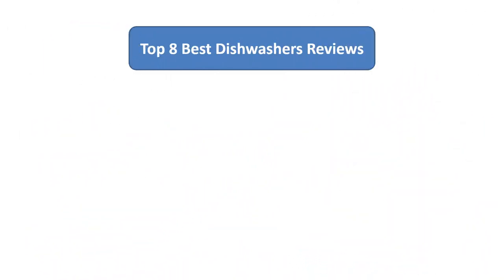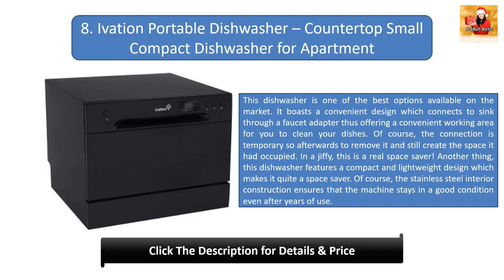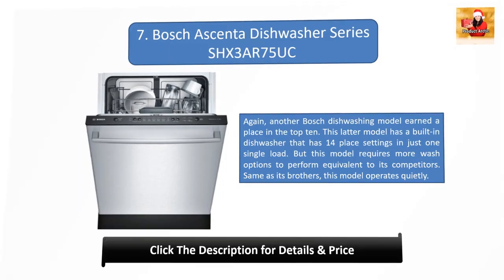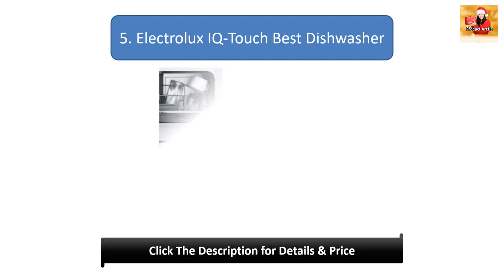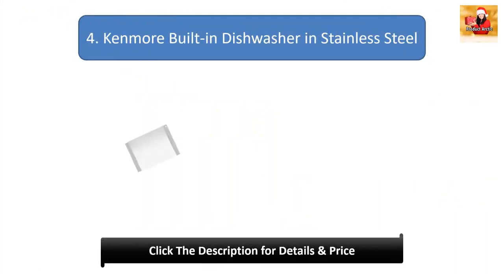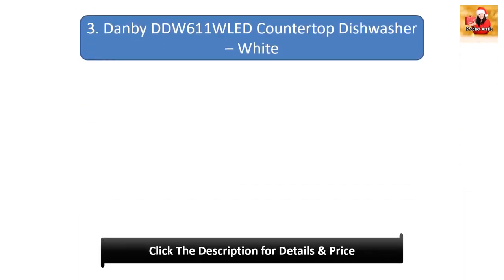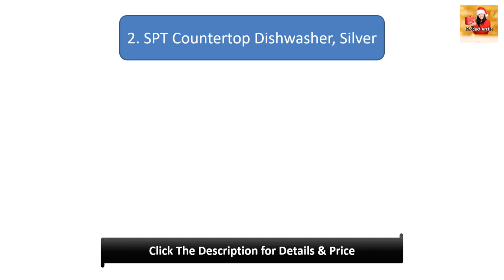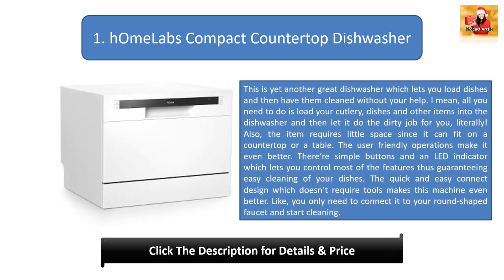8 Best Dishwashers : Buy on Amazon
List products in video. Click the link below check on Amazon:

1. Ivation Portable Dishwasher – Countertop Small Compact Dishwasher for Apartment.:

2. Bosch Ascenta Dishwasher Series SHX3AR75UC.:

3. Danby DDW1801MWP Portable Dishwasher, White.:

4. Electrolux IQ-Touch Best Dishwasher.:

5. Kenmore Built-in Dishwasher in Stainless Steel.:

6. Danby DDW611WLED Countertop Dishwasher – White.:

7. SPT Countertop Dishwasher, Silver.:

8. hOmeLabs Compact Countertop Dishwasher.: